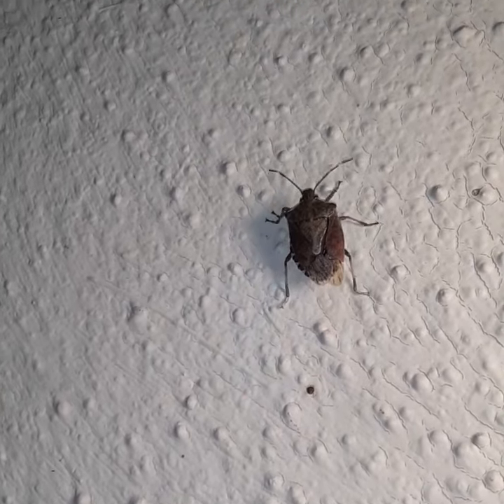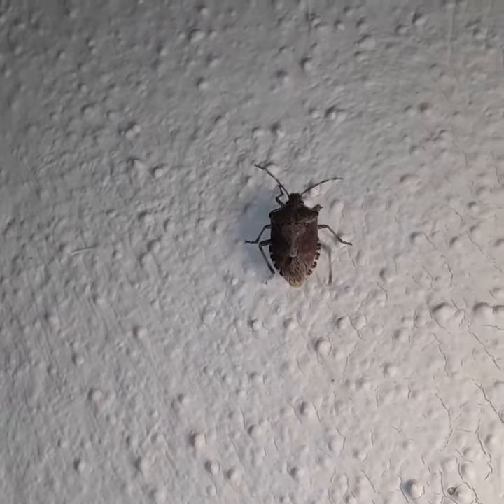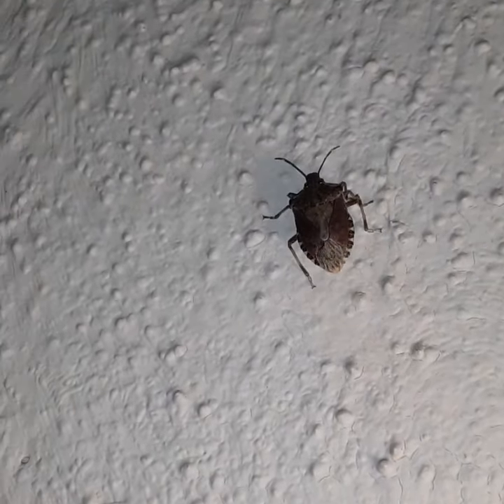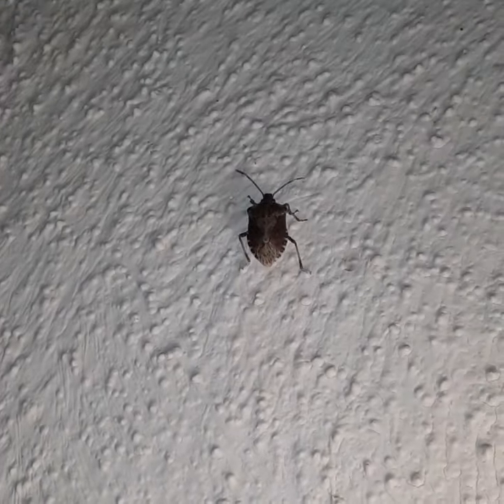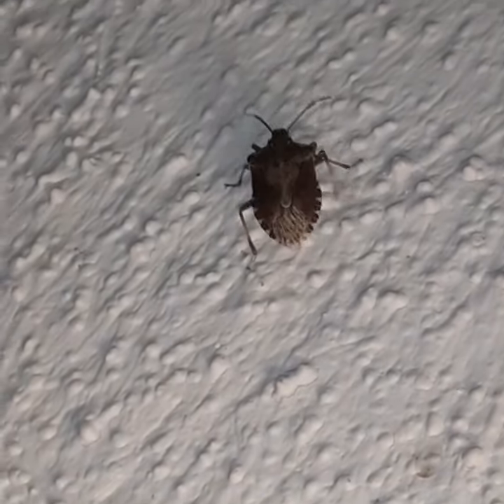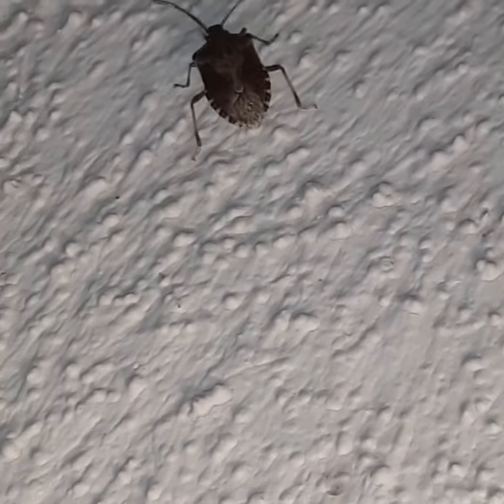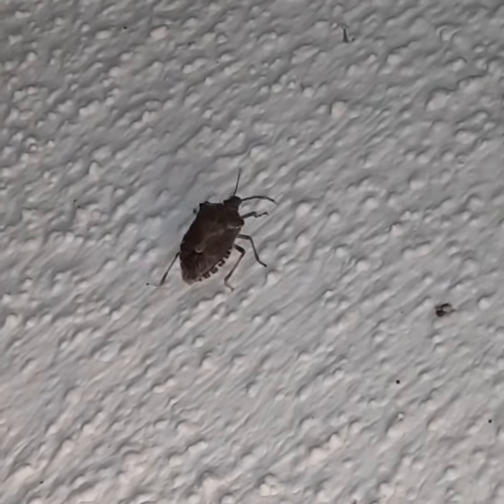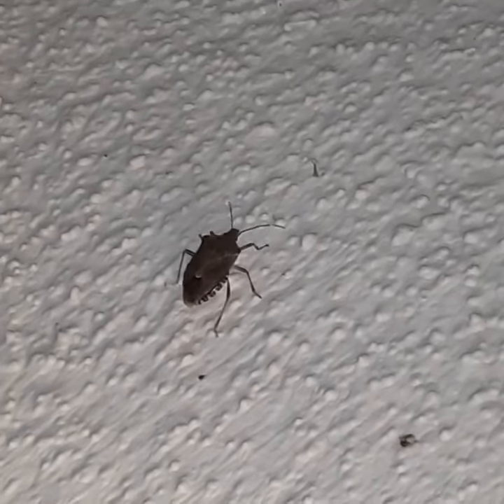Educational Tidbit day 91: Brown Marmorated Stink Bug